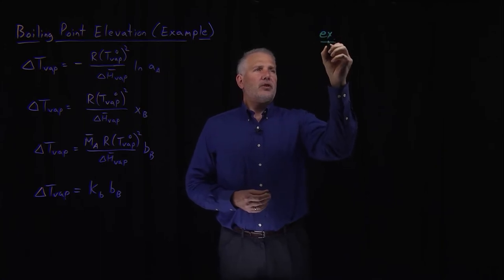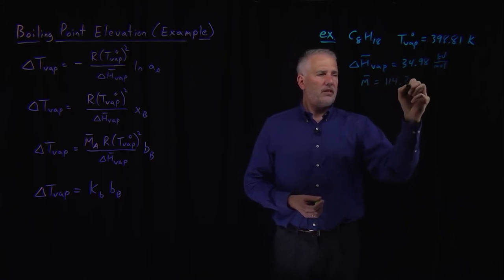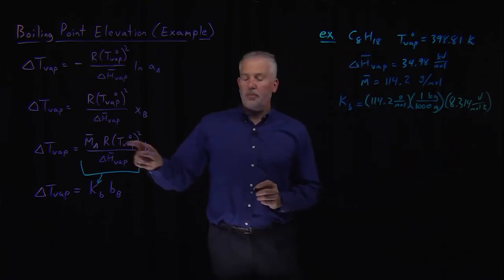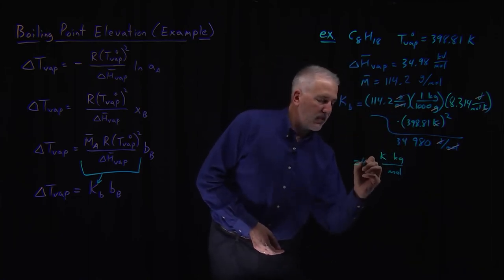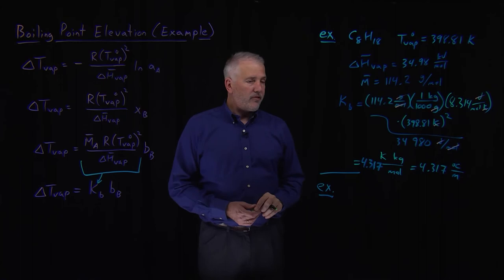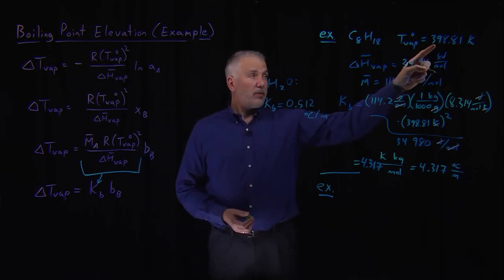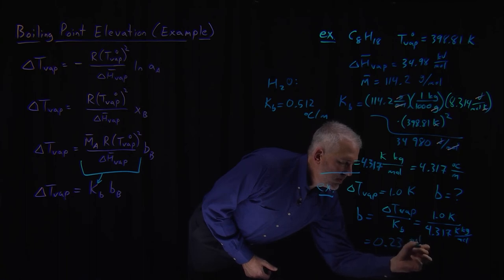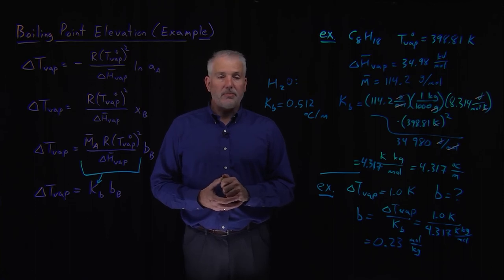Boiling Point Elevation (Example)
The boiling point elevation constant for any solvent can be calculated from its molar mass, its boiling point, and its enthalpy of vaporization.